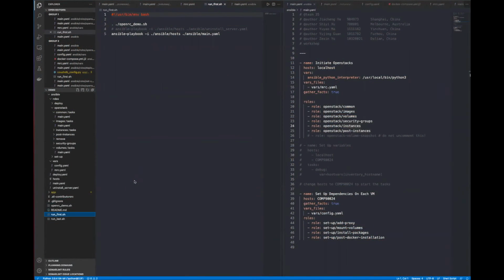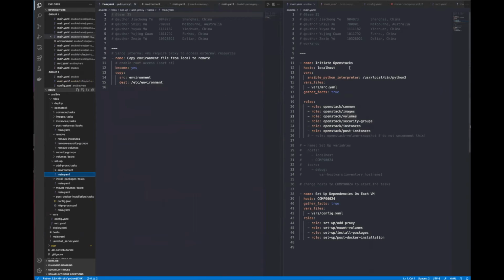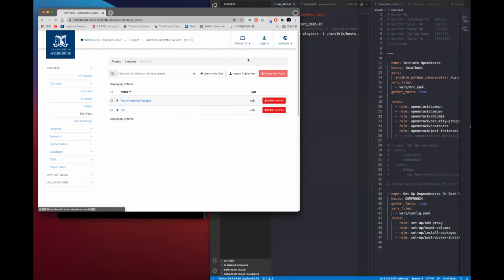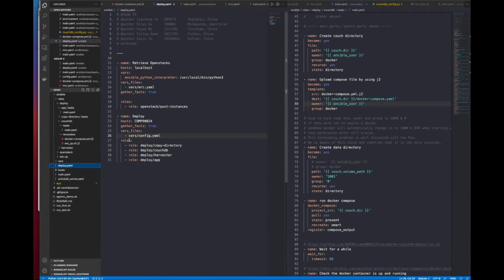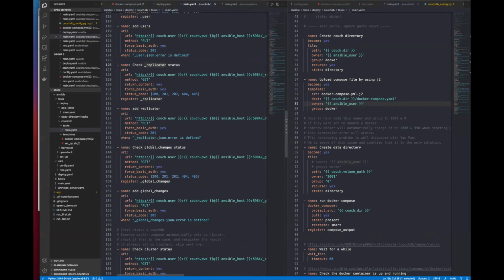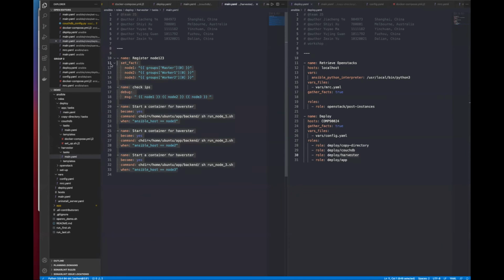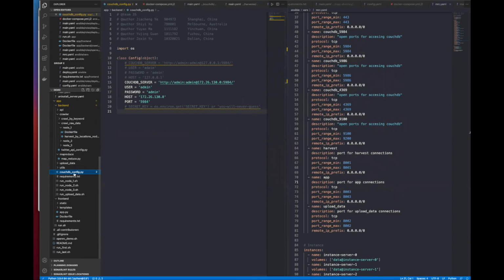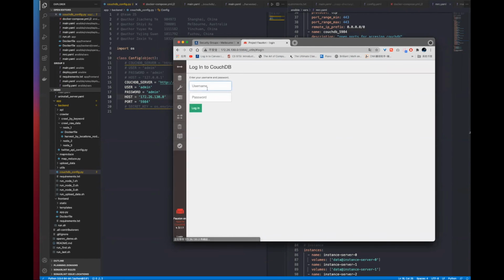ccc ansible demo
@team 35
@author Jiacheng Ye   904973      Shanghai, China
@author Shiyi Xu      780801      Melbourne, Australia
@author Yuyao Ma      1111182     Yinchuan, China
@author Yujing Guan   1011792     Fuzhou, China
@author Zexin Yu      10328021    Dalian, China